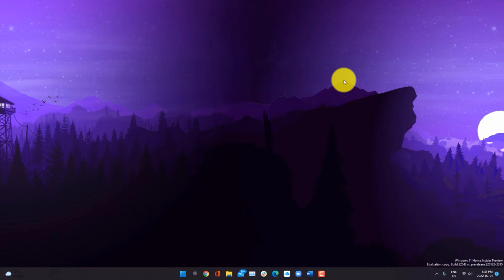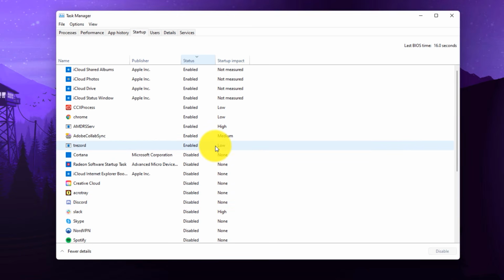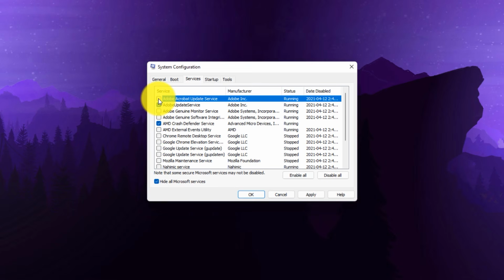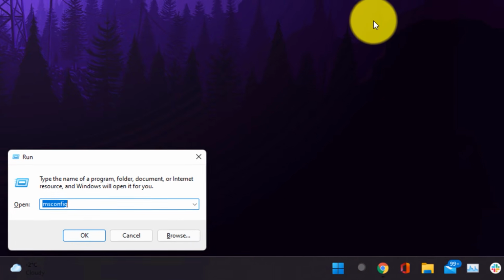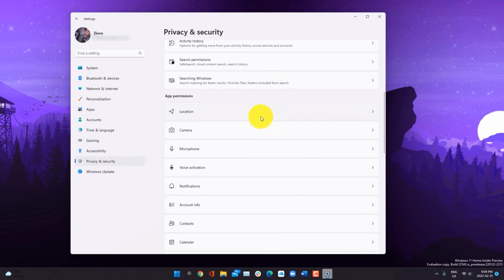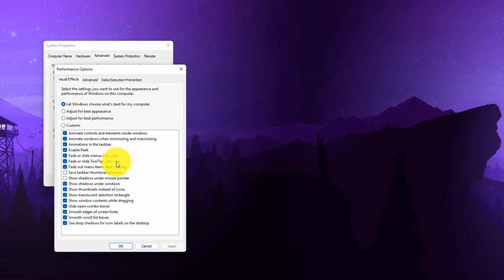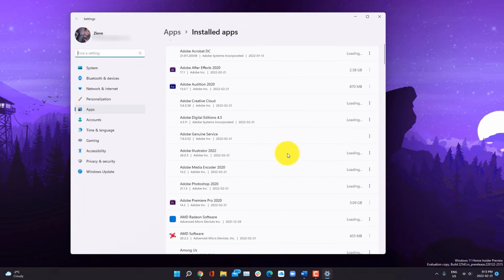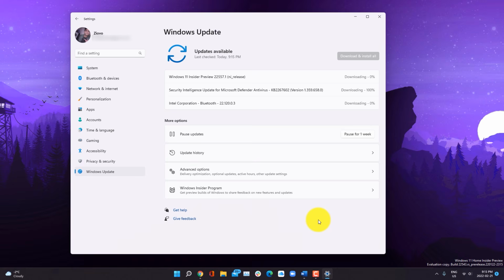How To Make Your Computer Faster And Speed Up Your Windows 11 PC in 2022!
In this video, I am going to be showing you how to make your computer faster in 2022 and speed up your Windows 11 computer! *OPEN FOR TIMESTAMPS*

Whether you have a Windows  laptop, computer, PC, and tablet, this video will cover 15 different ways that you can use on any of those devices to speed up Windows 11, and make sure that you increase the performance of your laptop or computer so that it is faster with increased speed and performance for any games or applications that you wish to utilize.

It’s normal for your PC to slow down for a while, and there’s a lot of reasons behind why! Thankfully, Windows 11 takes all of the settings from Windows 11 and makes it even EASIER for you to fix all the potential reasons your PC might be slow. Whether it’s for gaming, productivity or just maximum performance, this Windows 11 optimization tutorial will be teaching you how to make Windows 11 faster on your computer in 15 different ways! And don’t worry, very single method to make your Windows 11 PC faster is FREE!

🕛 TIMESTAMPS:
0:00 "How To Make Your Computer Faster And Speed Up Your Windows 11 PC in 2022!"
0:22 Turn on storage sense to automatically clean temp files
0:53 Turn off startup applications that automatically open
1:20 Turn off background applications
1:47 Turn off background services
2:23 Change power plan to maximize performance
2:41 Change processor rate
3:06 Clean temporary files (method 1)
3:22 Clean temporary files (method 2)
3:35 Disabling notifications
4:06 Disabling unnecessary privacy and security settings

I’ll be making a lot more tutorials in 2022, and if people want to see more Windows tip videos to improve their PC performance, whether it’s for work or for gaming, just let me know down below in the comments and I will work on it! :)

- Ziovo